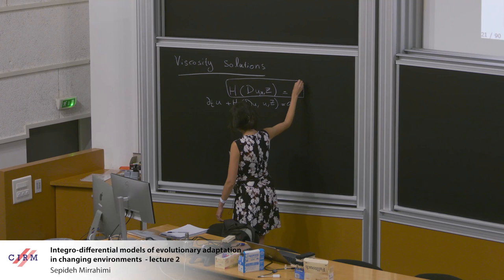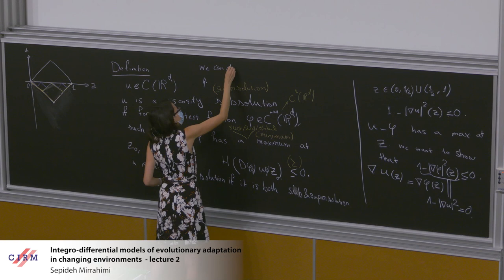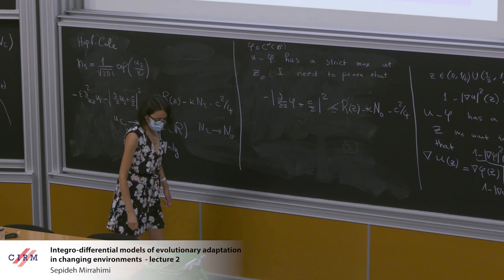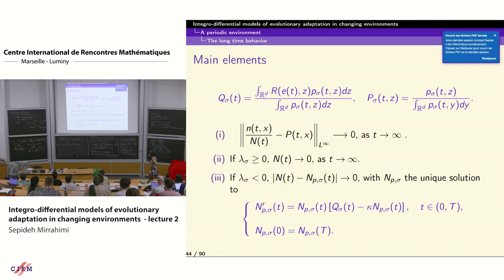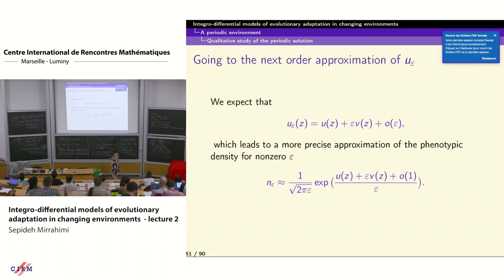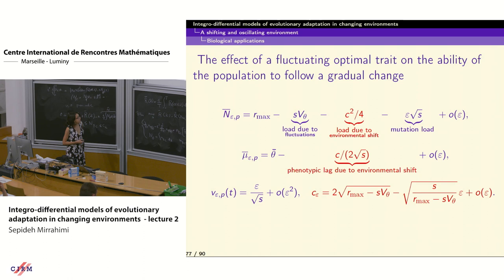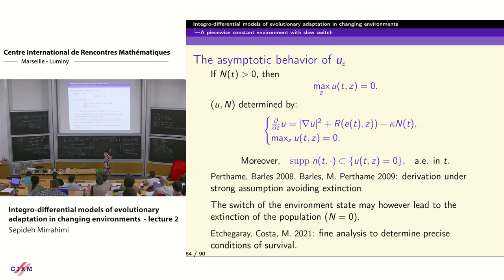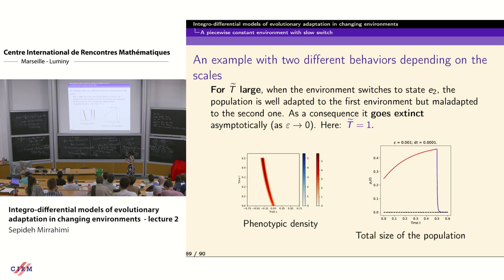Sepideh Mirrahimi : Integro-differential models of evolutionary adaptation in changing...- lecture 2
What would be the impact of an environment change on the persistence and the genetic/phenotypic distribution of a population? We present some integro-differential models describing the evolutionary adaptation of asexual phenotypically structured populations subject to mutation and selection in changing environments. Using an approach based on Hamilton-Jacobi equations, we provide an asymptotic analysis of such equations in the regime of small mutational variance. This analysis allows us to characterize different evolutionary outcomes depending on the type of the environmental change.

CONFERENCE

Recorded during the meeting "CEMRACS 2022: Transport in Physics, Biology and Urban Traffic"  the July 22, 2022 by the Centre International de Rencontres Mathématiques (Marseille, France)